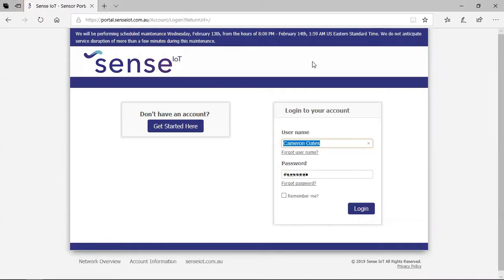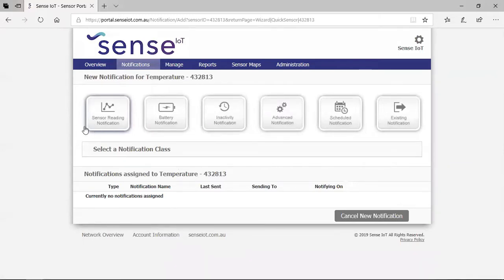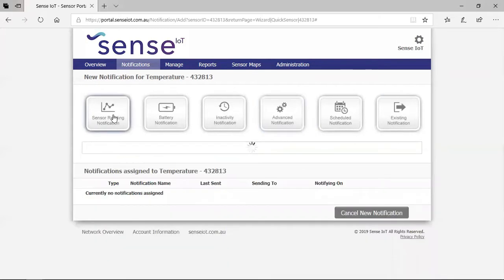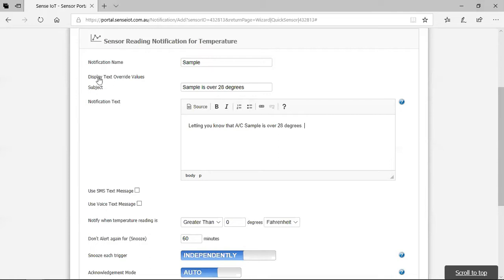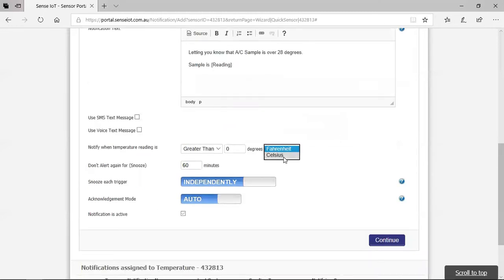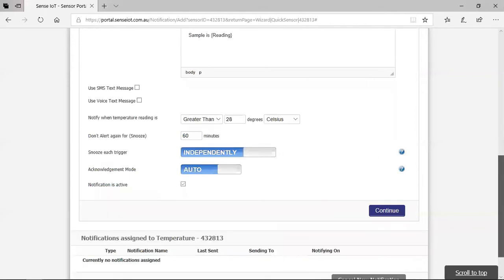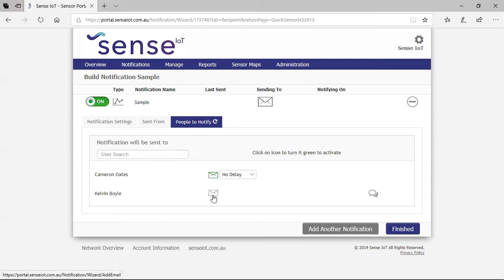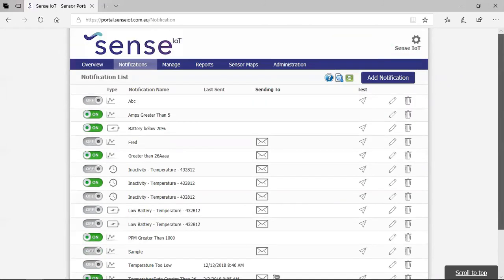Sense IoT Managing Notifications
Here you will see how to manage notifications